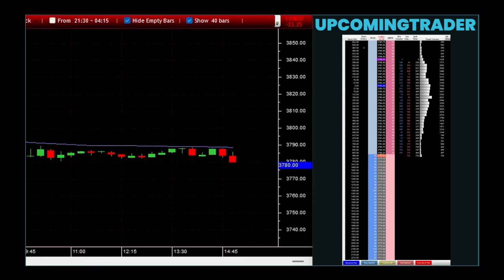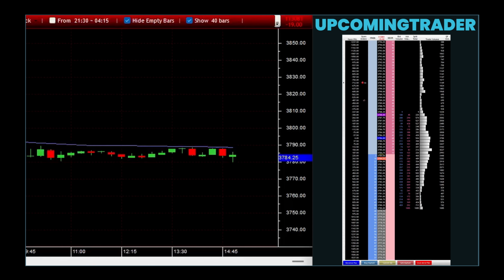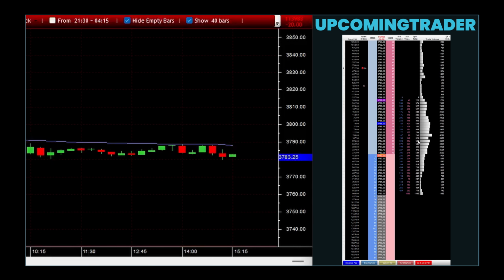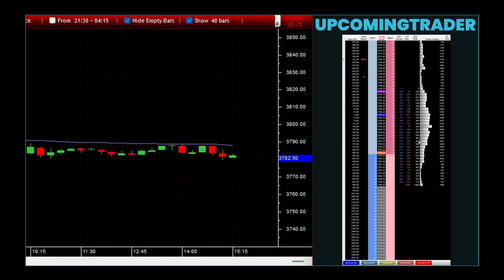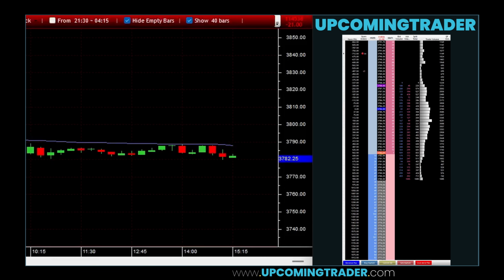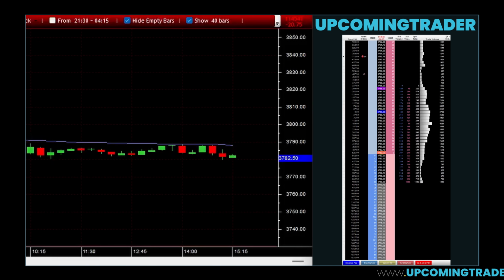Unique Three River Candlestick Patterns: A Trader’s Guide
In the complex world of trading, where deciphering market directions becomes essential, the Unique Three River candlestick pattern emerges as a vital tool for traders. This pattern, unfolding during the climax of a downtrend, signals a potential reversal, shifting from bearish to bullish momentum. As we delve into the nuances of the Unique Three River, we uncover how it serves as a subtle indicator of changing market sentiments, suggesting a pause in bearish pressure and the beginnings of a bullish resurgence. Through careful identification, understanding of market sentiment, and strategic application, this guide illuminates the pathway for traders to harness the power of this pattern. Alongside, we explore the importance of corroborating this pattern with volume analysis, other technical analysis tools, and the broader market context to enhance its reliability and strategic value. Whether for timing market entries and exits or refining trading strategies, the Unique Three River pattern offers a beacon for traders navigating the ebbs and flows of market trends, embodying a rare but significant sign of hope in the relentless currents of the financial markets.